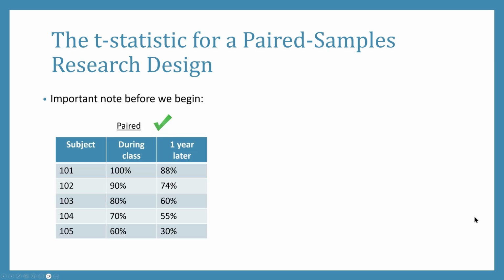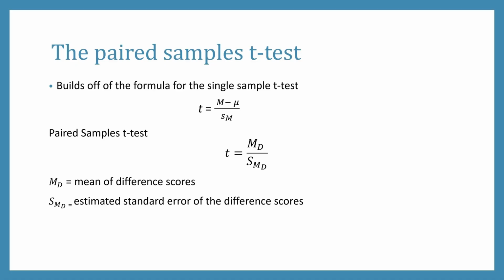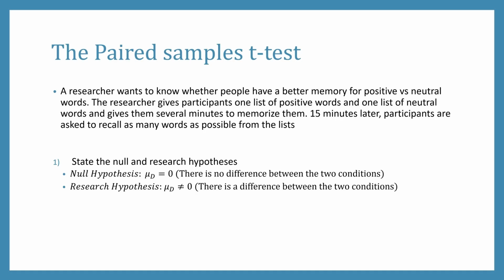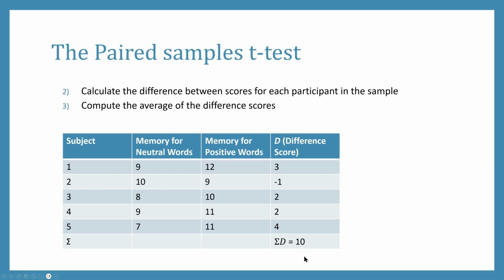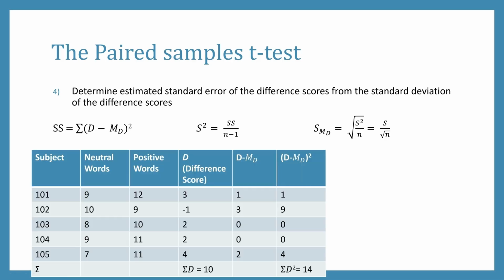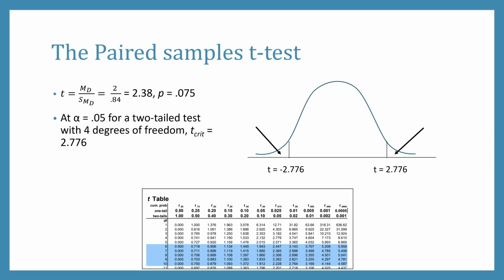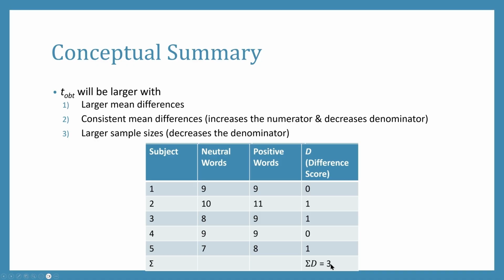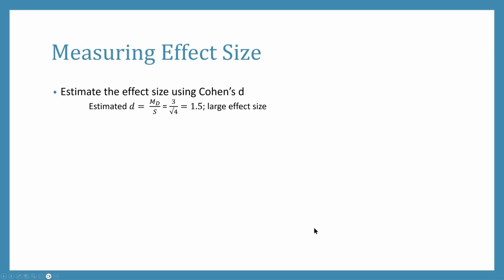Paired Samples t-test Formula